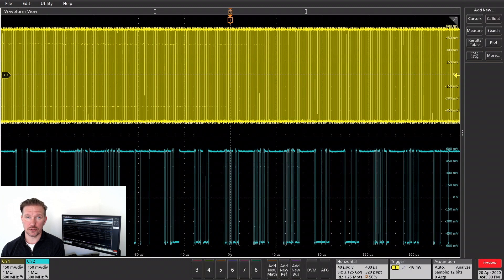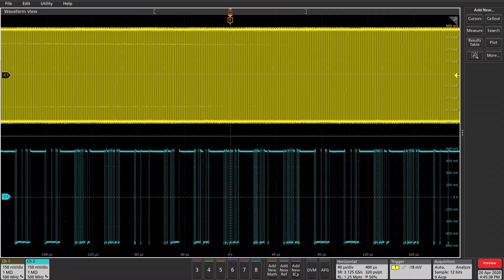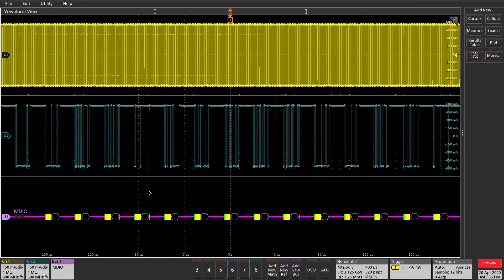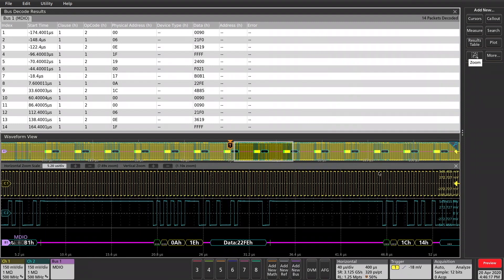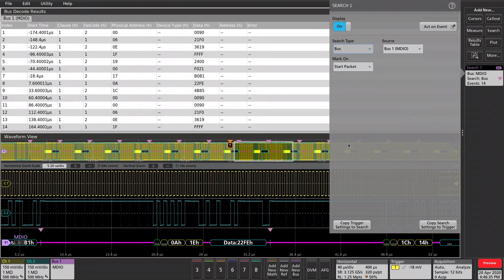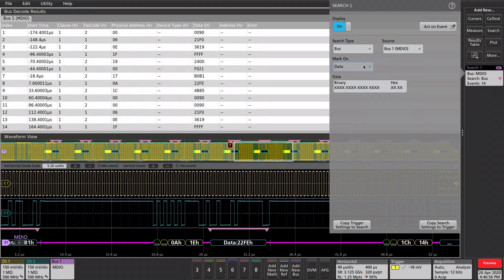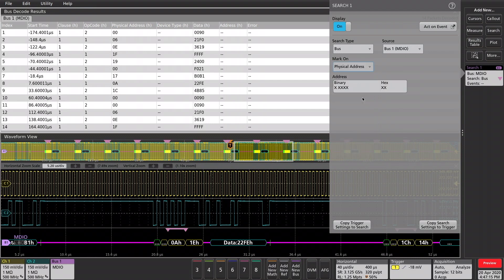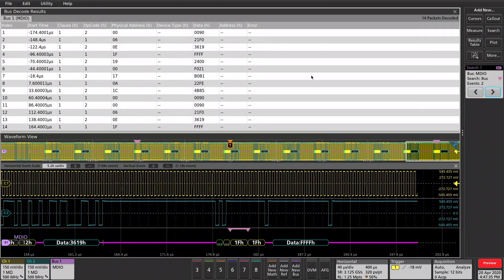MDIO Decode and Analysis on the 4/5/6 Series MSO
The Management Data Input Output (MDIO) bus is a 2-wire serial bus used to manage physical layer devices in Media Access Controllers (MACs) in Gigabit Ethernet equipment. The management of these PHYs is based on the access and modification of their various registers.
Setting up a decode and search on the 4/5/6 Series MSO is a breeze, allowing the engineer to spend more time on analysis and less time mastering test equipment.

4 Series MSO
5 Series MSO
6 Series MSO
Tektronix Oscilloscopes
Option SRMDIO